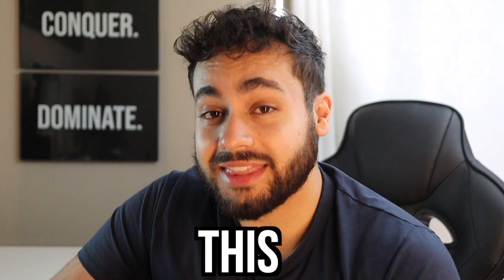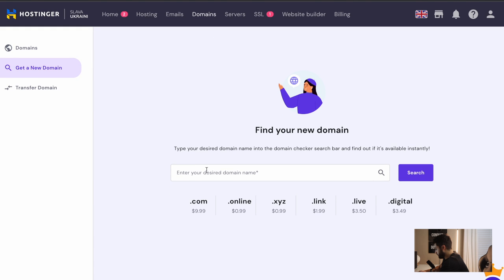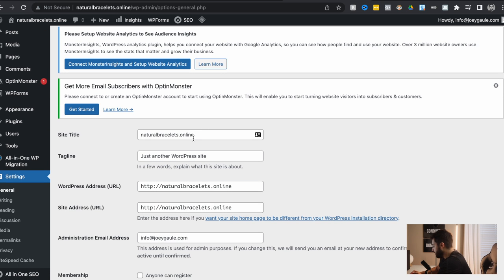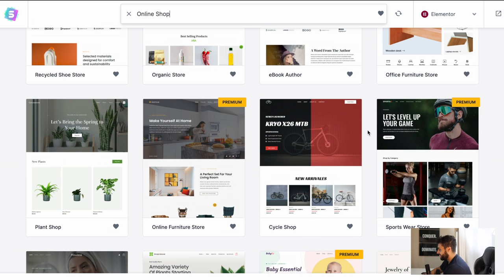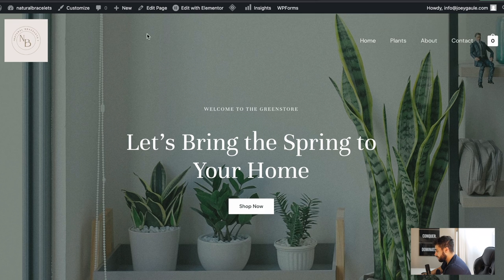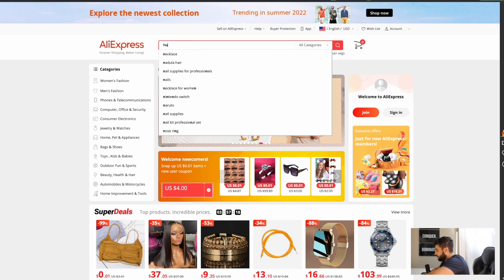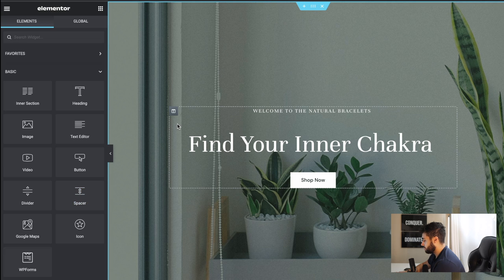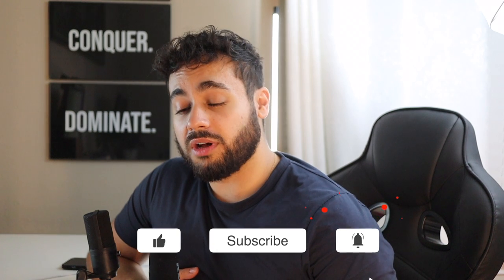How To Easily Build an eCommerce Website in 2022 for Beginners [FREE COURSE]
👉In this video I go through step by step how you can make your very own eCommerce website from scratch using Wordpress. There is not coding experience needed, nor do you have to be even that knowledgable about website/computers.

This a quick 30-minute breakdown to get you started today. You can using this website to dropship, sell physical products, services, and digital products. This is a change up from making a Shopify store.